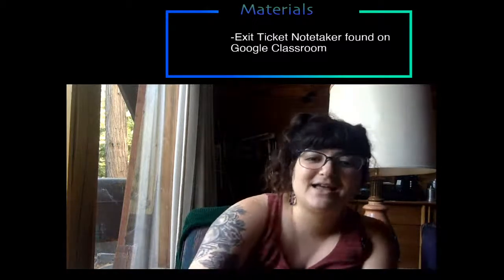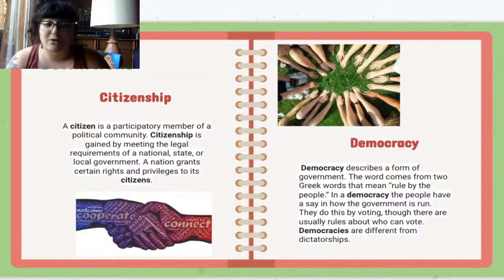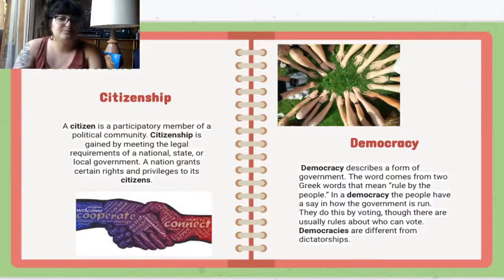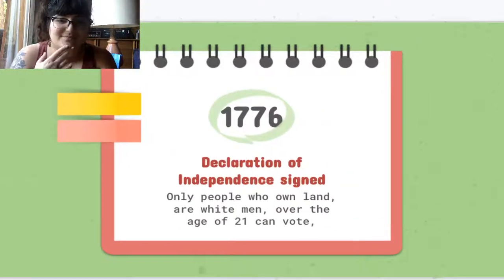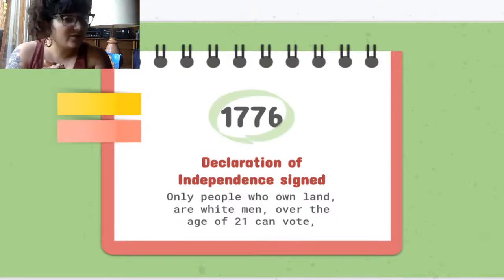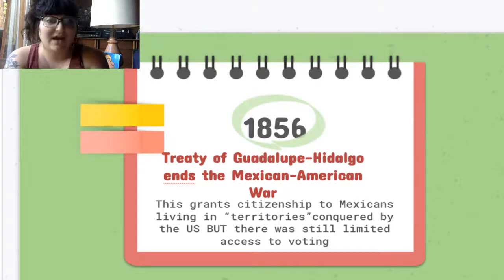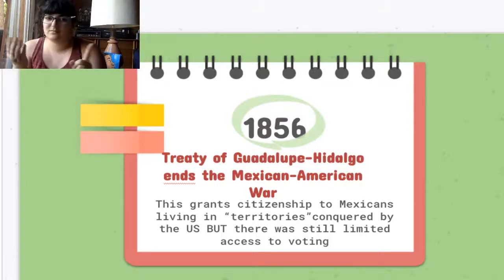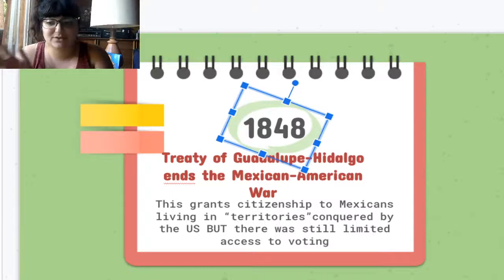Core: Voting Rights History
This is part 4 of our civics lesson. We will discuss the timeline of voting rights since 1776 to current day.